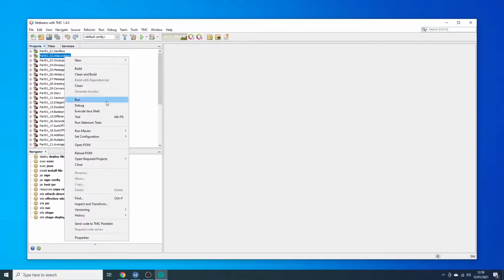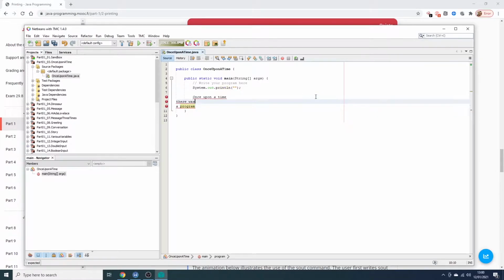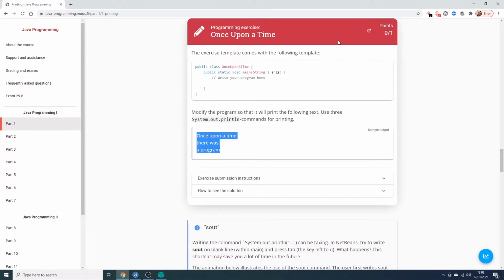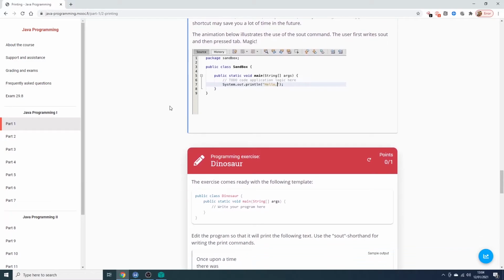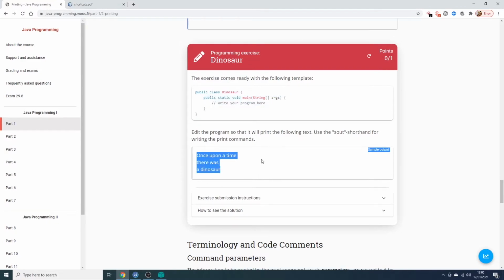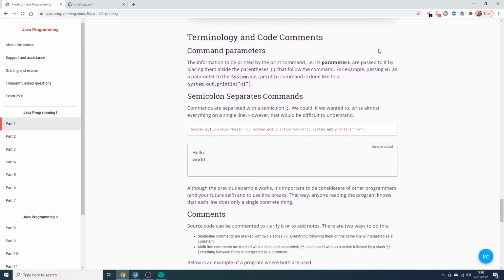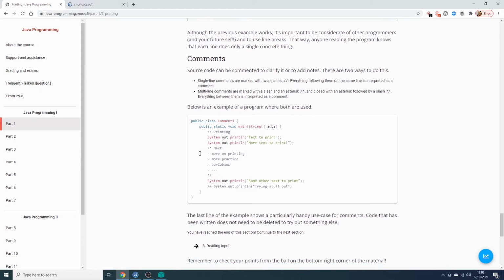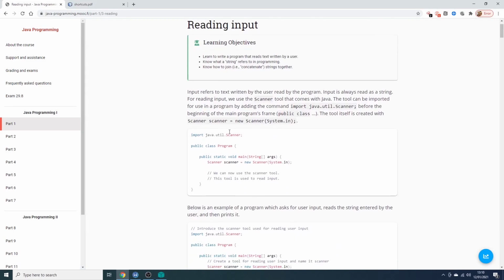2. Java Netbeans Helsinki MOOC programming 1 part 1 printing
This second tutorial will guide you through part 1 section 2 which focuses on using the System.out.println() function. We work through the three (Ada Lovelace, Once Upon a Time & Dinosaur) exercises in this section and write suitable solutions to pass the exercises.